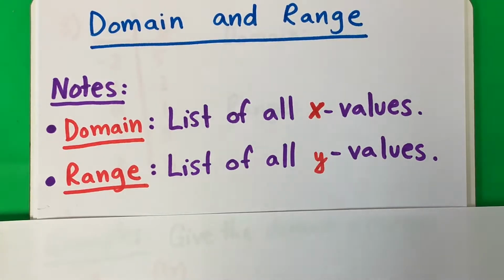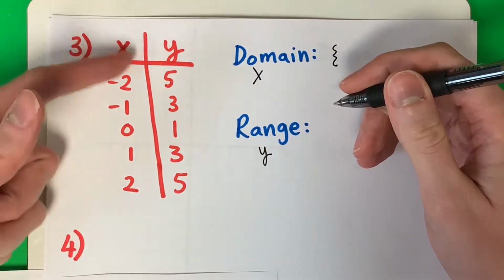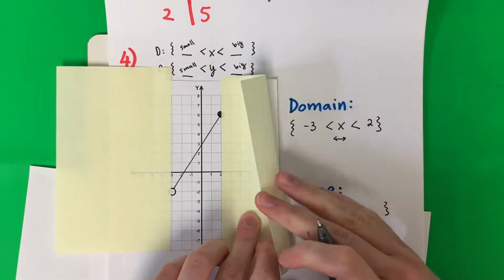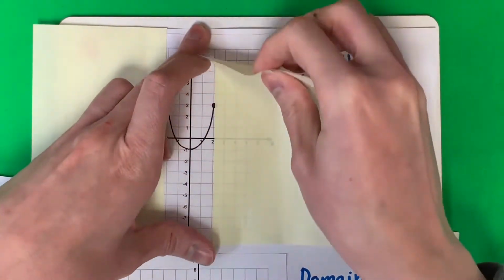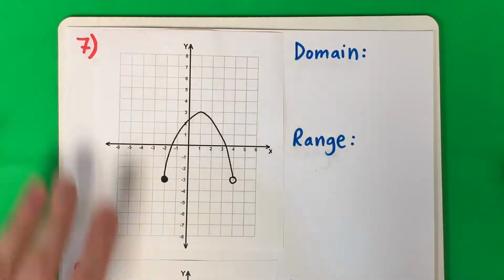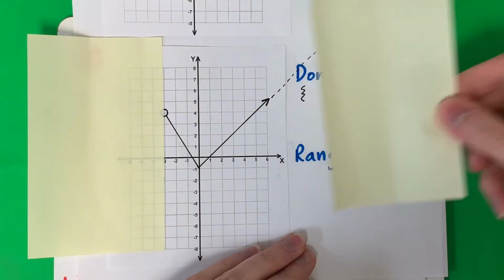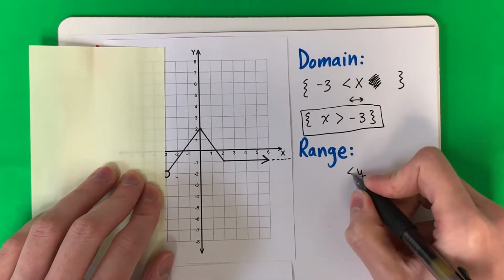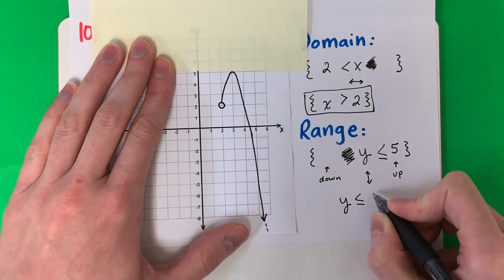Domain and Range of Mapping Diagrams, Sets of Ordered Pairs, Tables, and Graphs